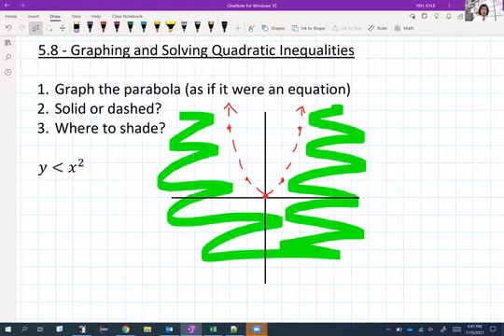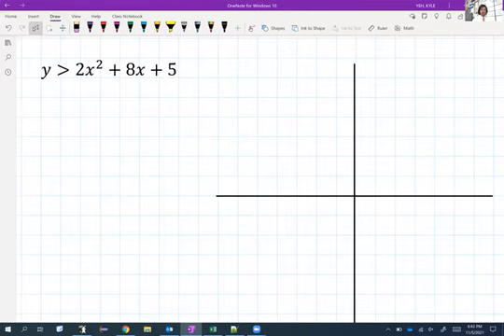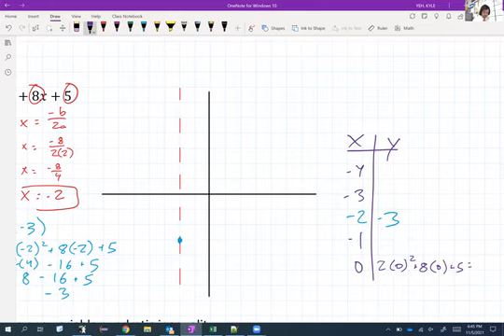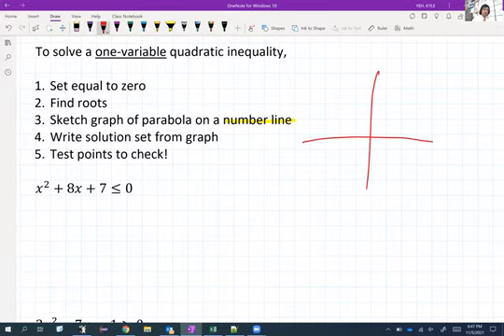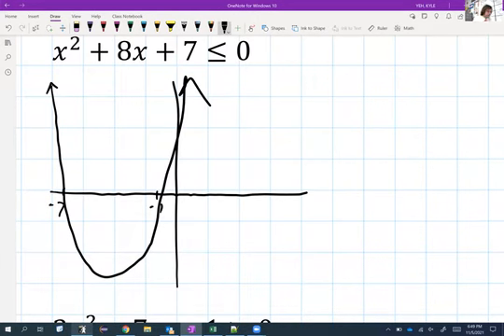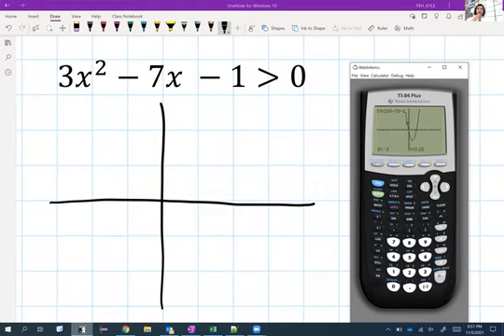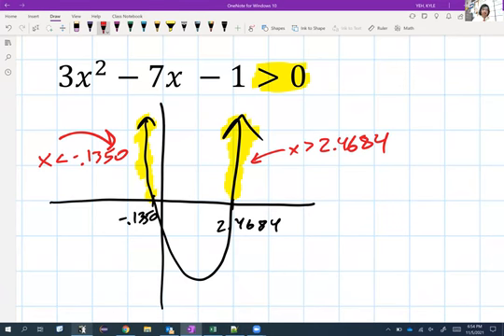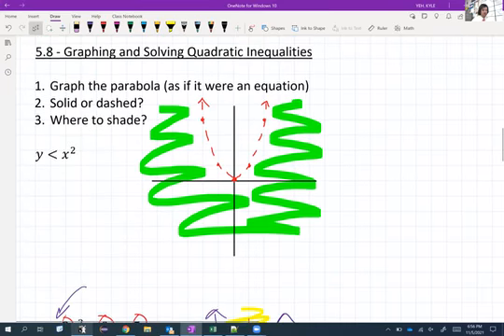5.8 - Quadratic Inequalities